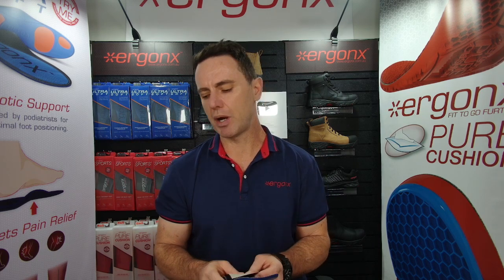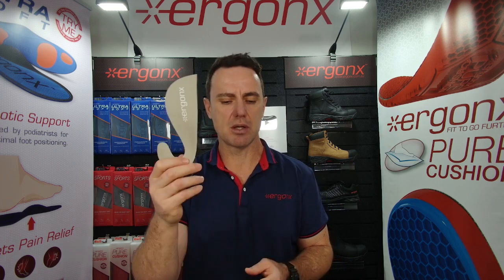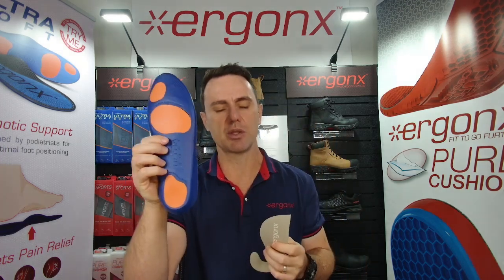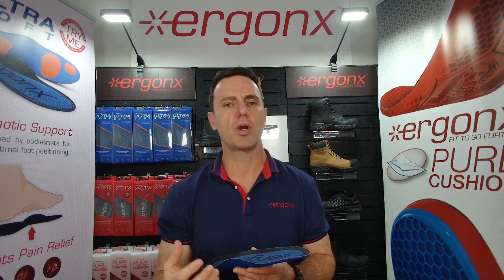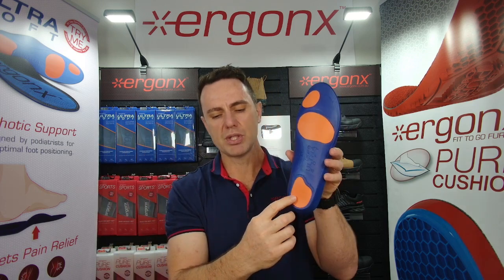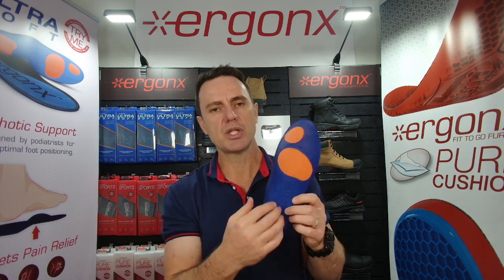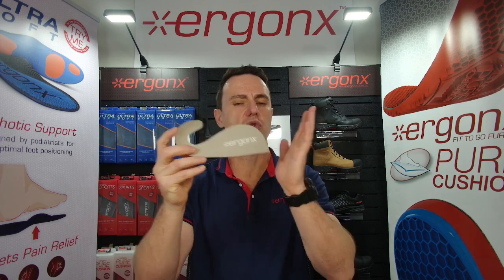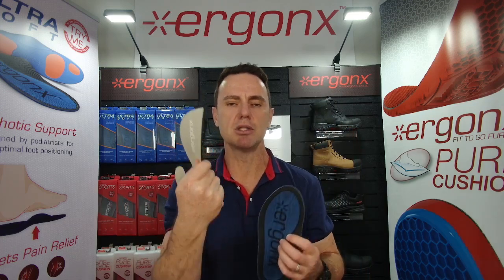Orthotic Insoles For Teachers - What are the best for your feet?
🍎 Support and Comfort for Teachers: Choose the Right Insoles! 👩‍🏫

0:01 Wondering which insoles are best for teachers seeking extra support and cushioning during long workdays? Join Kent, the podiatrist from Doc Pods and Ergonx, as he recommends two fantastic options tailored for teachers' footwear needs.

0:37 For shoes with removable liners, Kent suggests the Ergonx UltraSoft, a full-length arch support cushioned orthotic insole. If your shoes don't allow for much space or can't have the insole replaced, the Ergo Slim Line is a sleek alternative with cut-away features to fit into various shoes without bulk.

1:13 Discover the key features of these orthotic innersoles designed to support teachers who spend their day on their feet, from standing statically to chasing kids in the playground.

1:29 Kent explains the benefits of a long, high arch support to prevent arch collapse and a deep heel cup to maintain the foot's natural fatty pad beneath the heel, adding extra cushioning to your shoes.

1:51 Explore the importance of poron cushion positions in the heel and forefoot, reducing the forces transmitted to your feet and legs during each step. Opting for a full-length insole maximizes support and cushioning for an overall more comfortable experience.

2:18 Whether you choose the Ergo UltraSoft for comprehensive cushioning or the Ergo Slim Line for a sleek, supportive fit in tighter shoes, these insoles are tailored to help teachers stay comfortable and focused throughout the day.